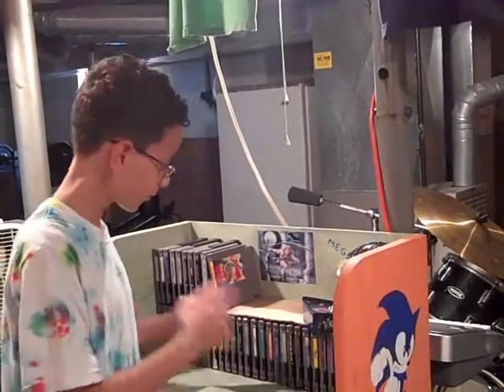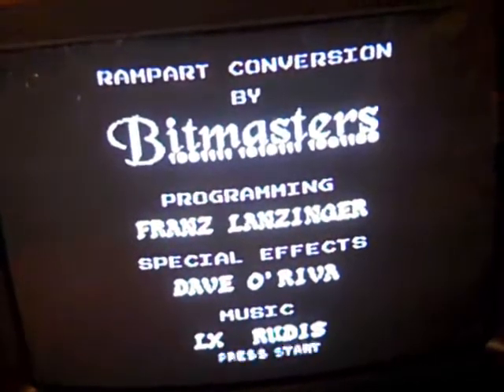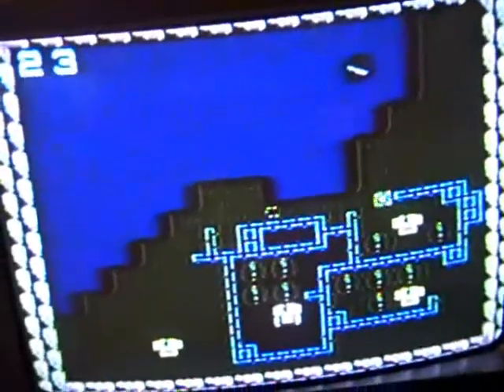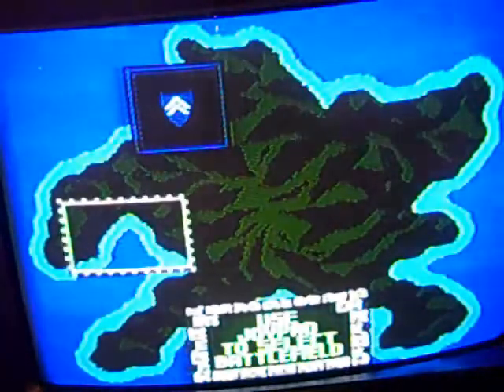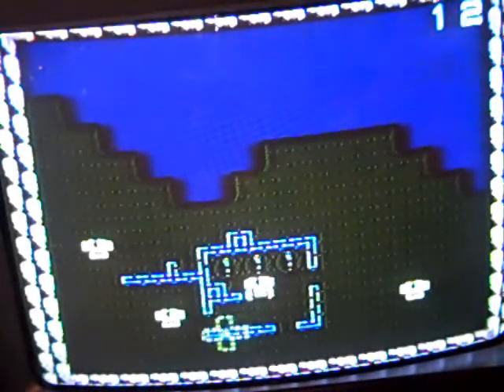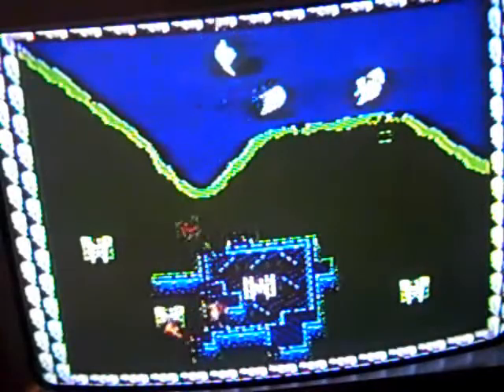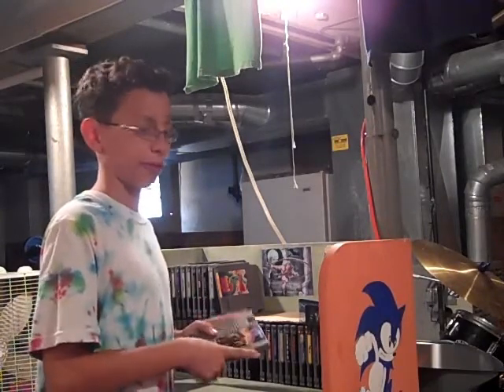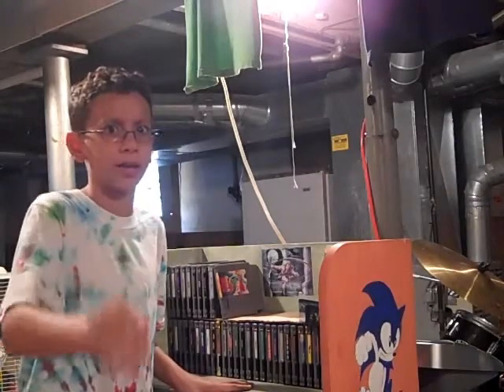GGEF presents Classic Games RAMPART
Classic Games Ep.1